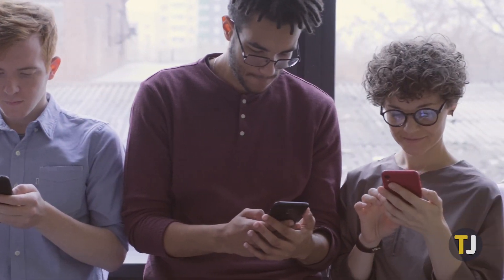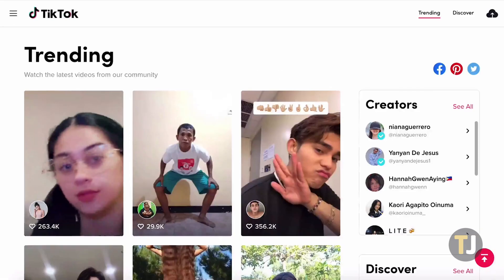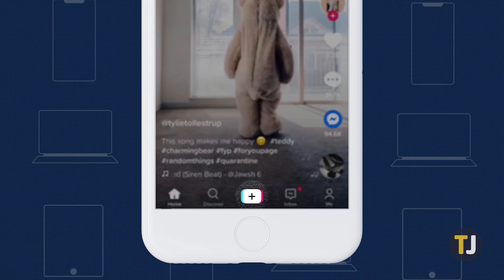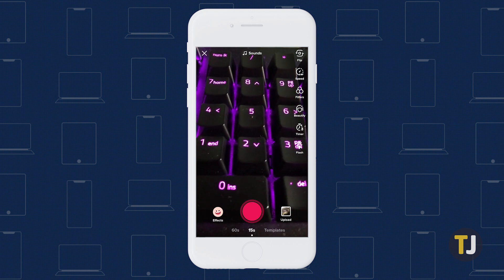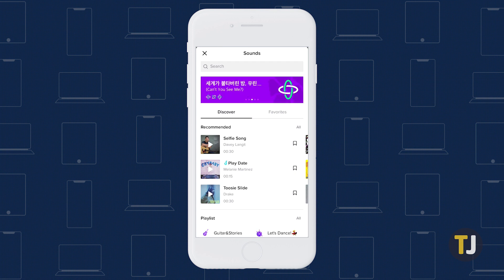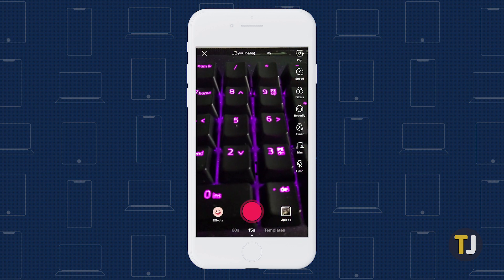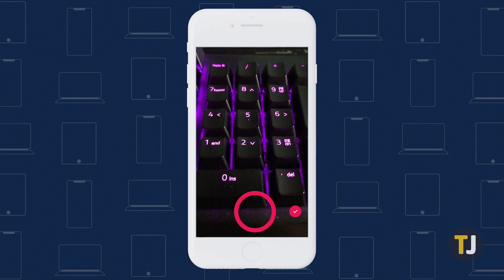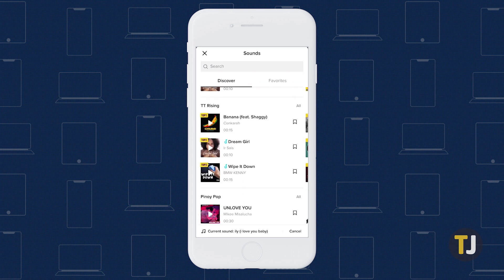How to Add Sounds and Music to TikTok!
You can't make a TikTok video without adding some music or sound first, but if you're new to the app, it might be a little confusing. Here's how to do it!